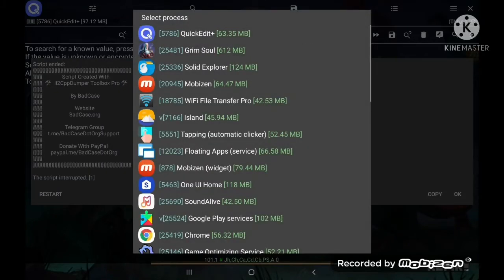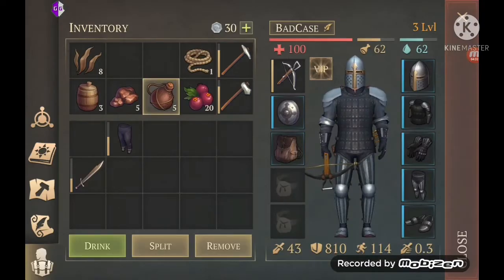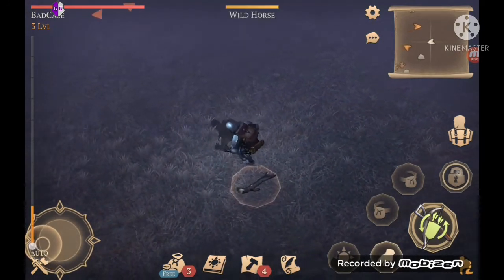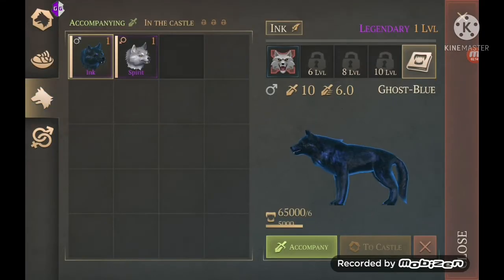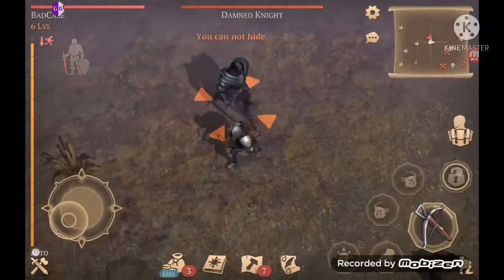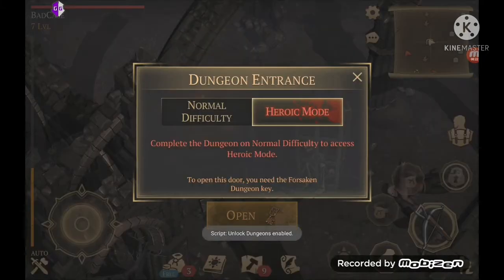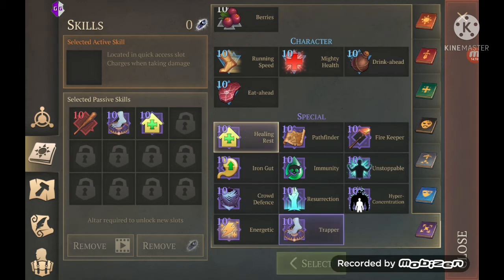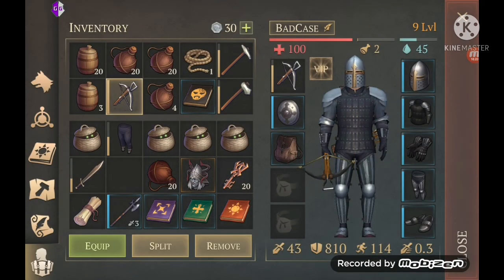New Grim Soul VIP Game Guardian Script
Features:
Instant Walk Travel
Set Horse Level To 20
Add All Events To Map
Passive Mode (No damage ignore enemies)
65000 Wolf Damage
65000 Crossbow Damage
Free Crafting
Free Building
Instant Workbench Crafting
Unlimited Workbench Fuel
Assemble With No Parts
Unlock All Containers
Unlock Dungeons
Unlock Dungeon Doors
Full Stacks (Inventory and farming)
Duplicate Single Items (Split button)
Max All Skills (Temporary)
Customize Wolf Pups
Set Max Wolf Energy To 65000
Enemies Can Not Target (Melee And Ranged)
Increase Attack Speed